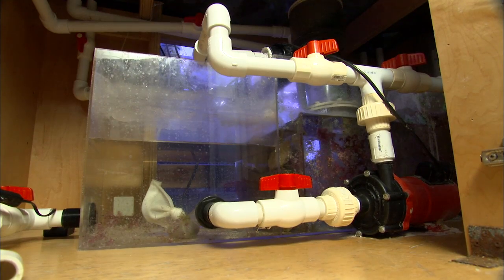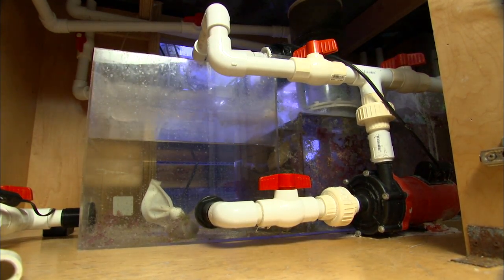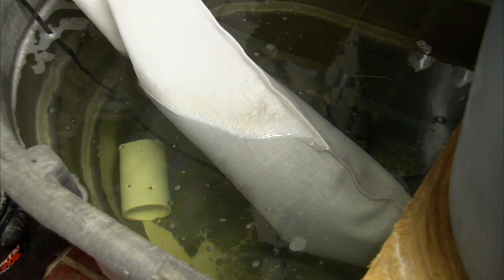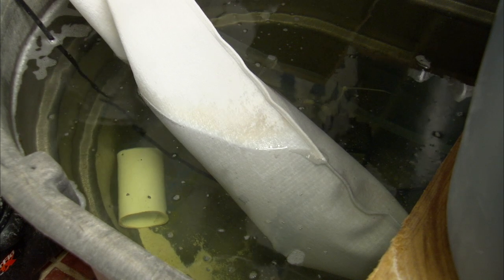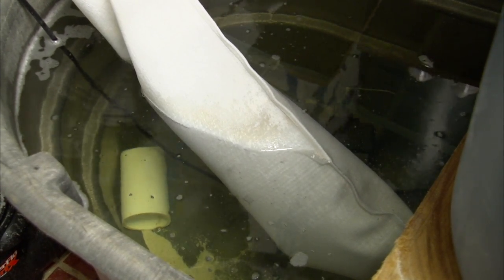What Type of Material Are Aquarium Filter Bags Made Out Of? : Aquarium Help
Aquarium filter bags are made out of polyester and nylon. Find out what type of material aquarium filter bags are made out of with help from an experienced aquarium professional in this free video clip.

Expert: Bill Sheehan
Filmmaker: MIKE IANNUZZI

Series Description: If you ever need help with your aquarium, all you have to do is consult a professional. Get tips on aquariums with help from an experienced aquarium professional in this free video series.